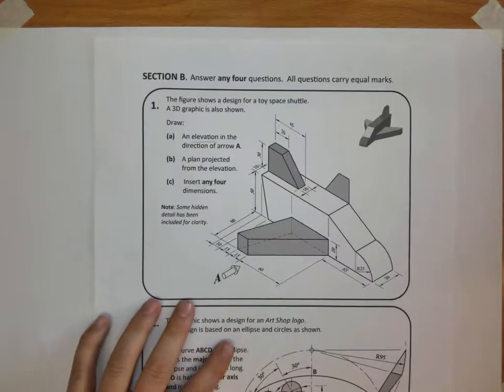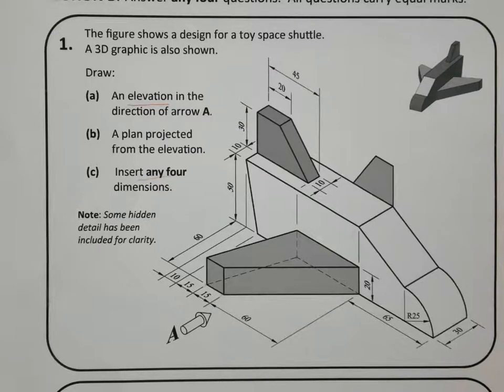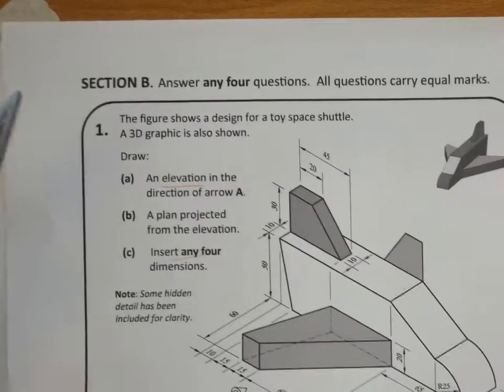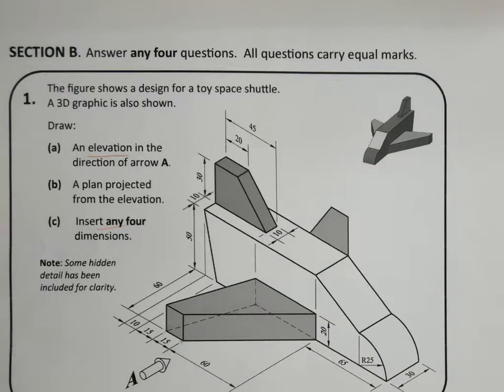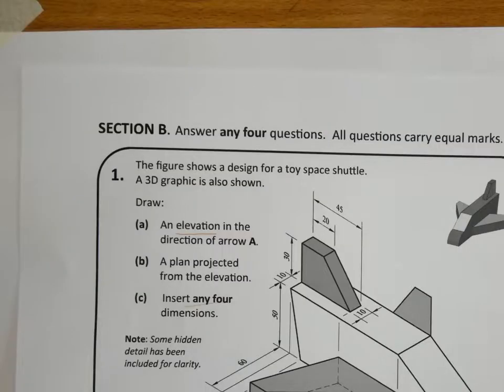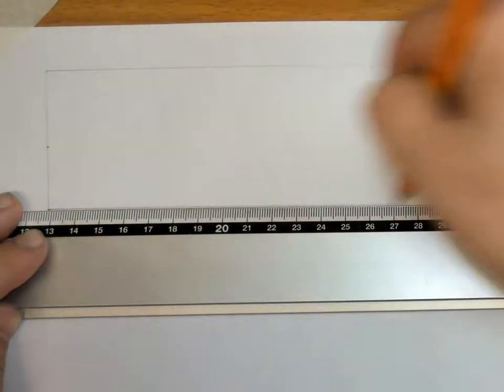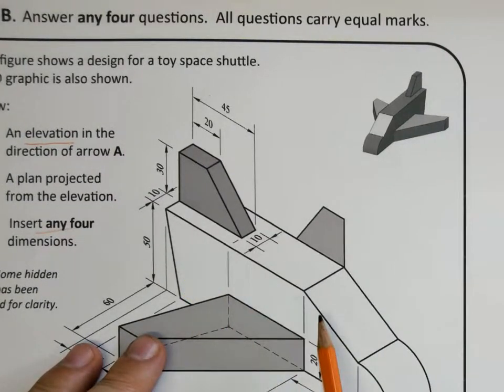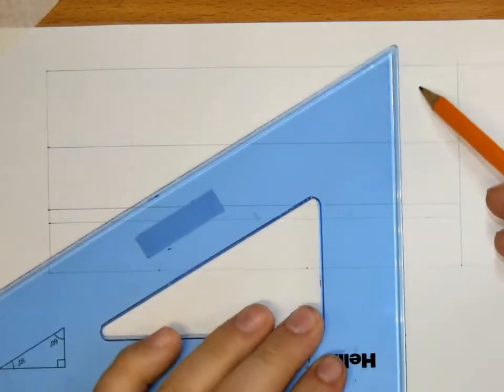HW 2018 SEC B Q1 OL